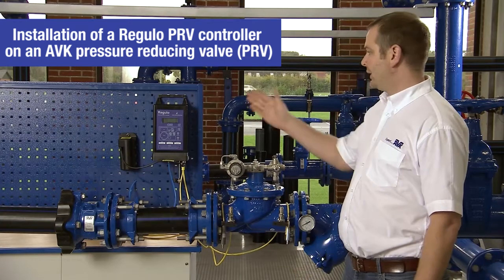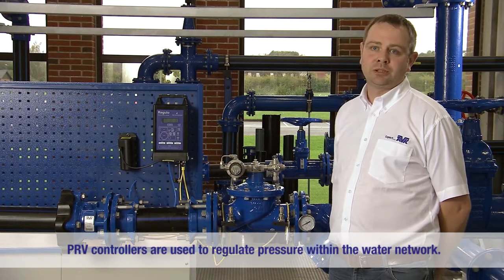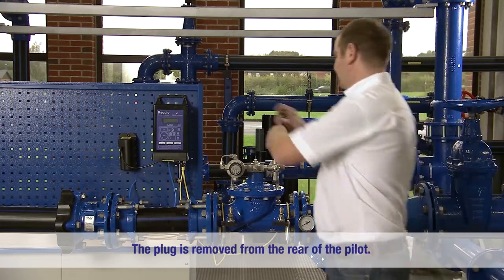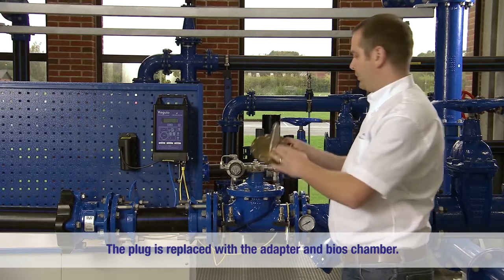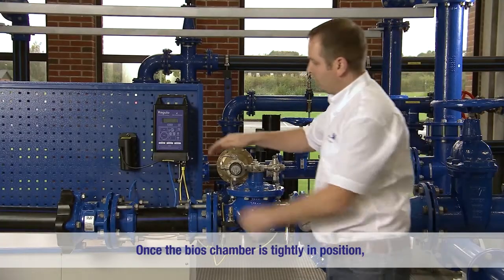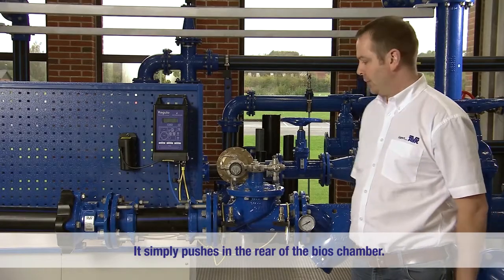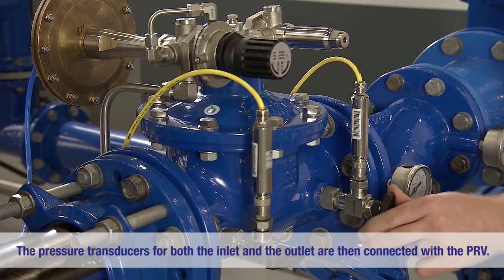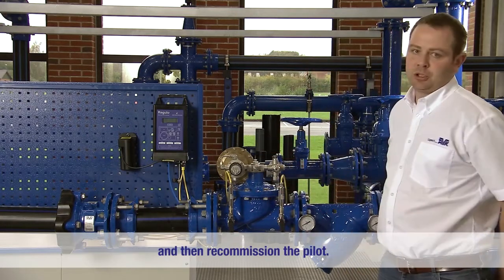How to install a PRV controller on a pressure reducing valve | AVK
PRV controllers are used to regulate downstream pressure remotely within the water network and is generally used with time control, flow control or through a closed loop system.

This video shows how easy it is to install a Technolog Regulo PRV controller on an AVK series 859 pressure reducing valve.